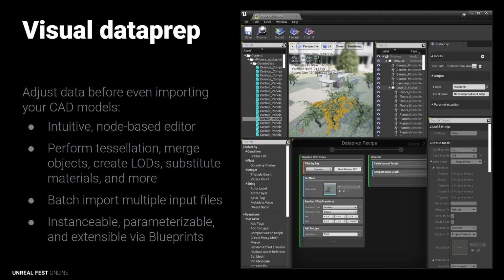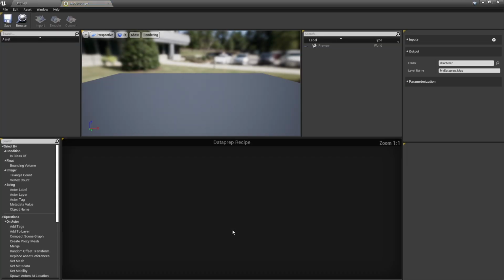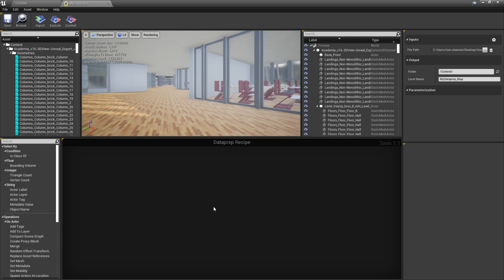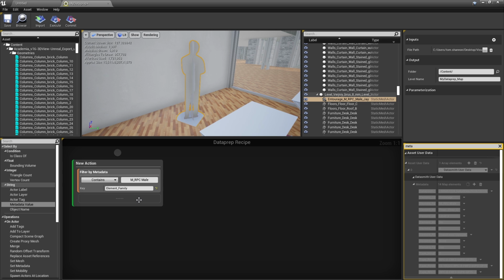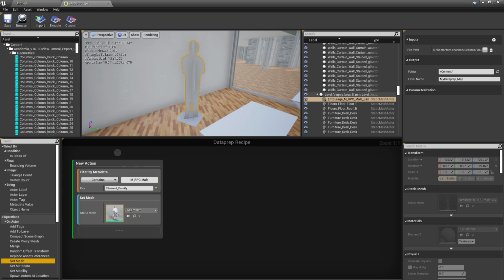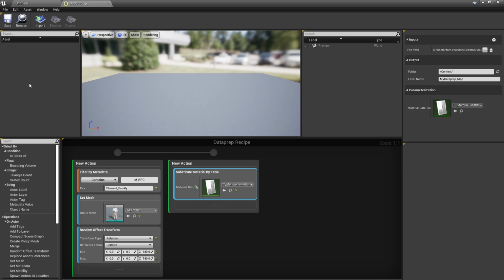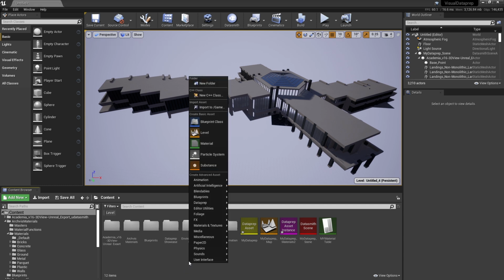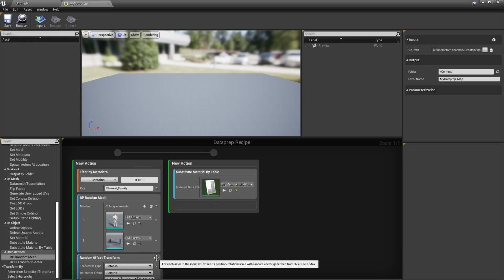Using the Dataprep System to Automate AEC Visualizations | Unreal Fest Online 2020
This session by Epic's Tom Shannon dives into the use of the Dataprep system to automate the creation of interactive models with Unreal Engine.

Viewers will get to grips with the Dataprep system in an architectural visualization context, learning to batch export/import BIM models or data from Revit and create custom Dataprep operators with Blueprints.

Great for: design visualization specialists who are importing data from various sources such as Rhino, Revit, and 3ds Max.